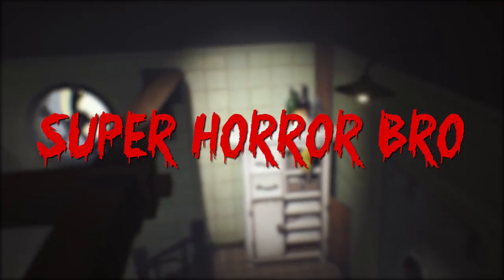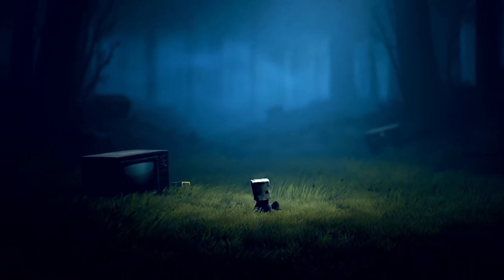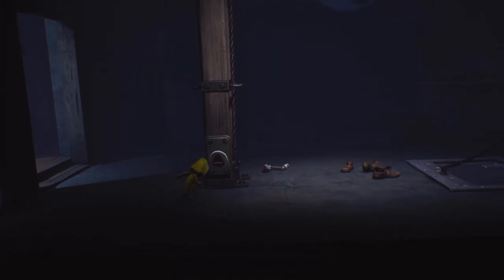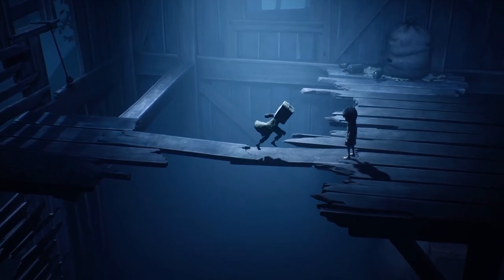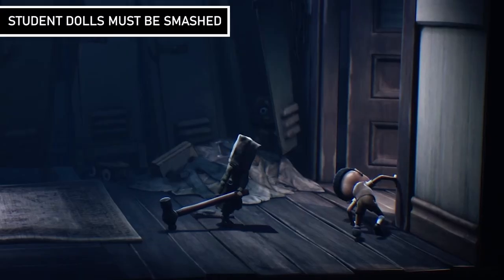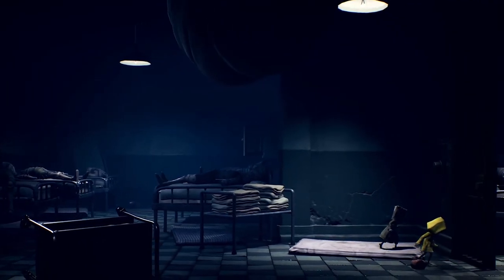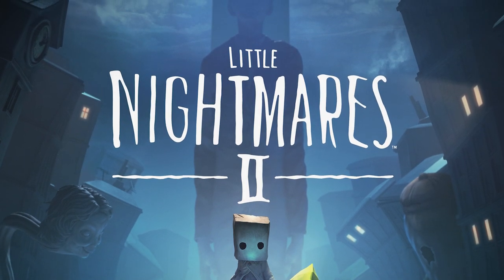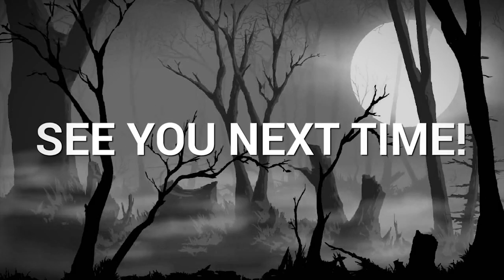Things You Missed in the Little Nightmares 2 Trailer (LN2 Gamescom Trailer Analysis)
Little Nightmares 2 has a new release date and a brand new trailer with a ton of new gameplay footage showcasing some creepy new environments and characters coming to this horrifying little sequel. In this video we go step by step through the trailer taking a detailed look at some things you may have missed as we analyze it to see what we can learn about the story of Little Nightmares 2. So sit back, relax and let's take a look at the new trailer for Little Nightmares II.

You've been watching SuperHorrorBro Mike and this was an analysis of the Little Nightmares 2 Gamescom 2020 trailer.